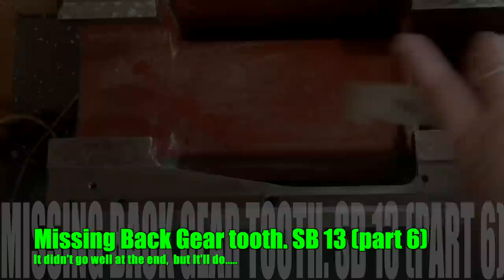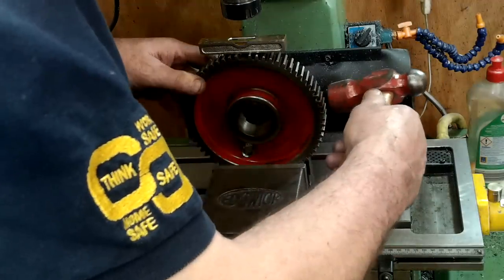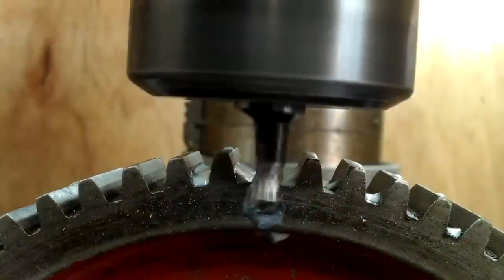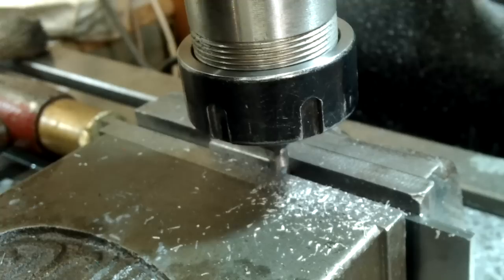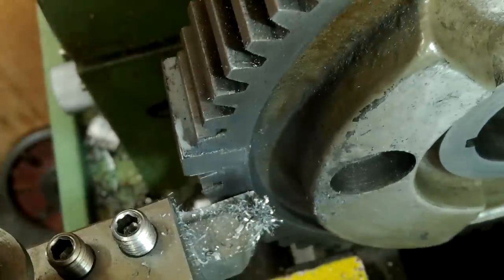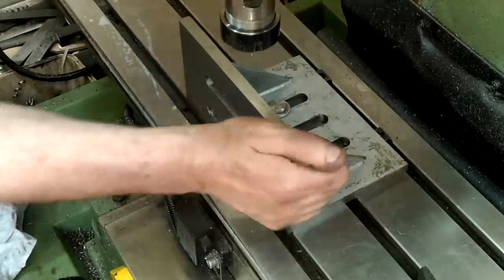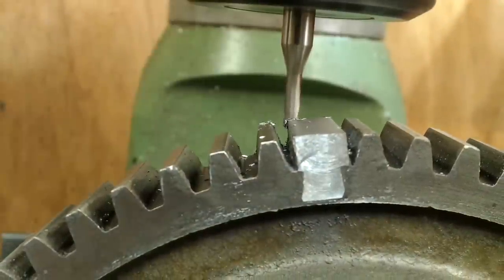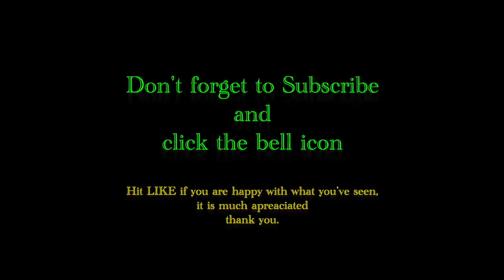Missing Back Gear Tooth. South Bend 13 (pt6)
When the back gear was engaged durring the small test drive I did prior to buying this machine, it made a slight knock per revolution of the chuck.
I guessed then that the bull gear or cone gear had a damaged tooth, now is the time to see what I could do to fix it.
Apart from a bit of a cockup I made when I started my first cut, the tooth would have been right on the money.  OK… so I made a mistake by forgetting to check the milling machine was properly secured, but its done now. Lets see how long it lasts...